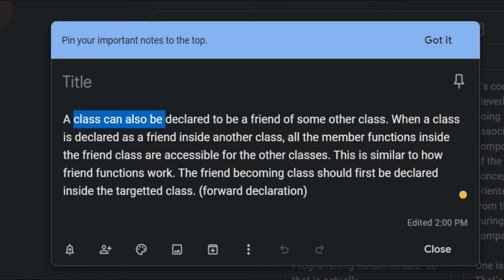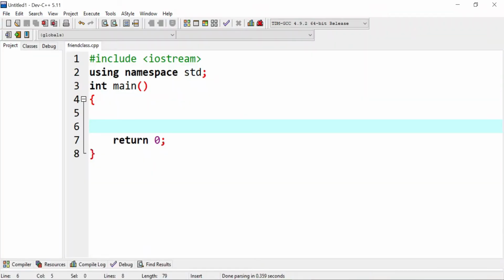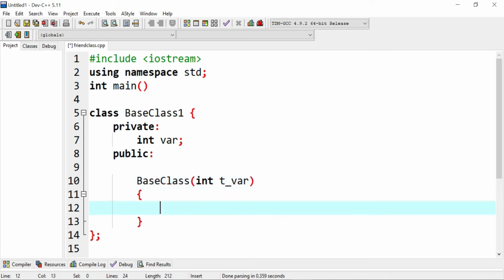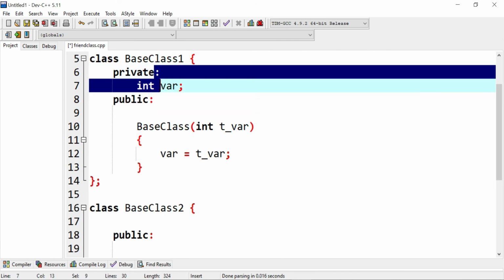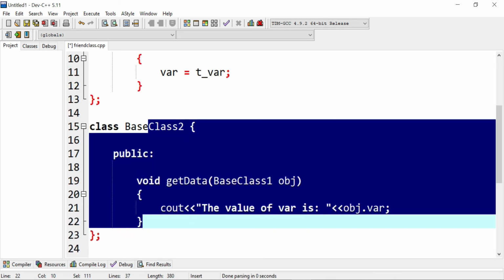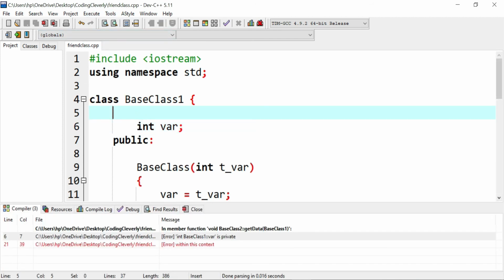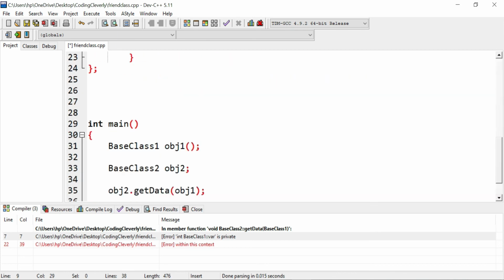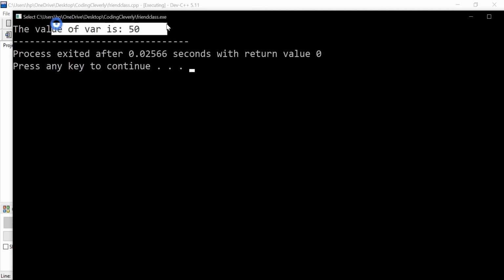Friend Classes | Introduction to Programming with C++ | Part 45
A class can also be declared to be a friend of some other class. When a class is declared as a friend inside another class, all the member functions inside the friend class are accessible for the other classes. This is similar to how friend functions work. The friend becoming class should first be declared inside the targetted class. (forward declaration)